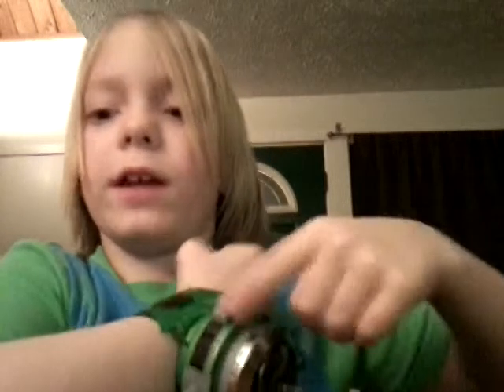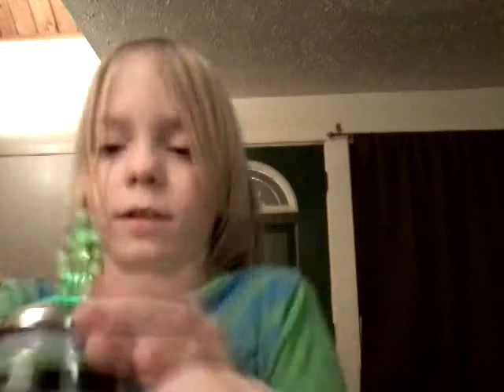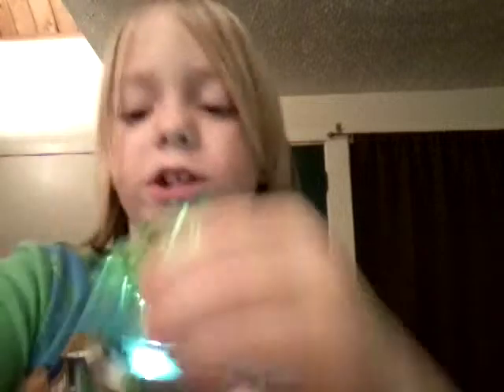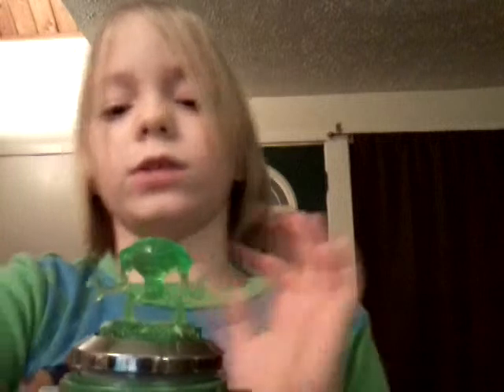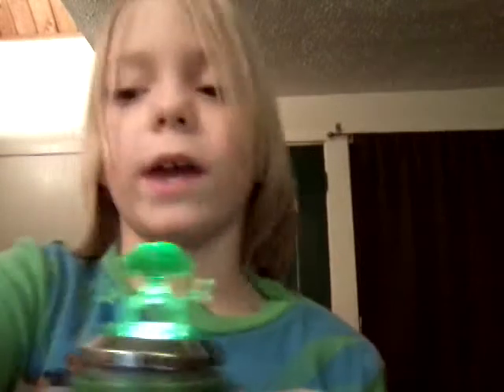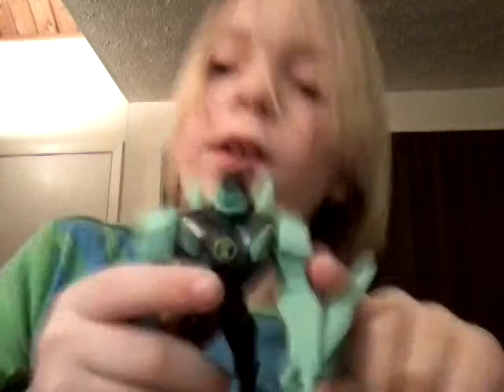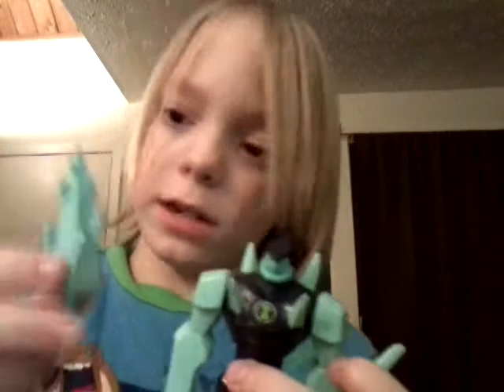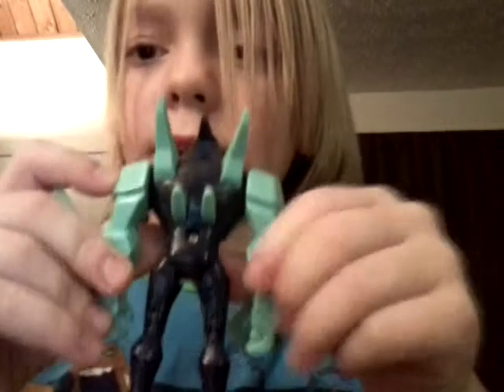Ben 10 toy review